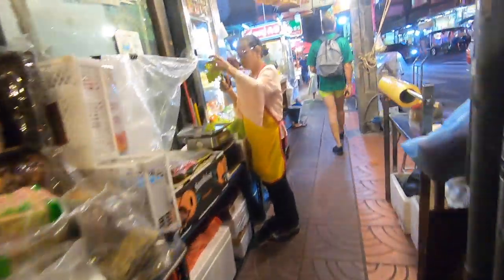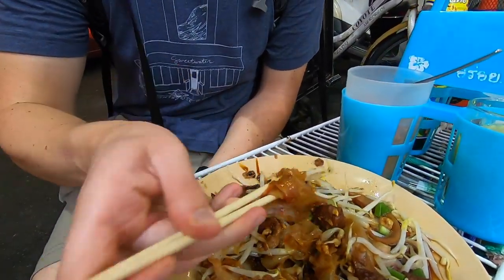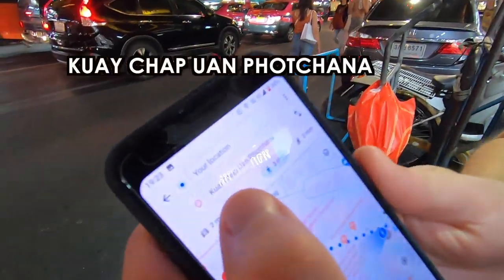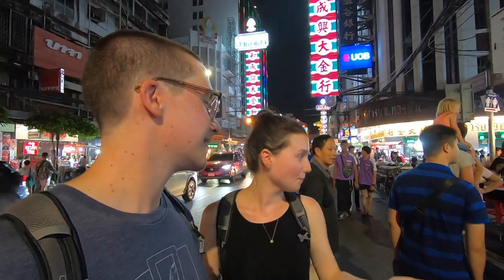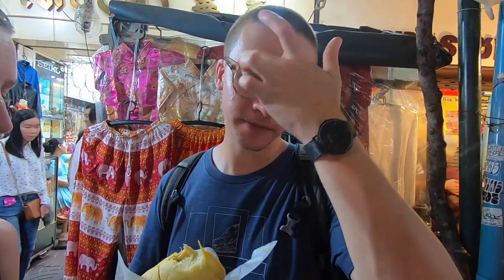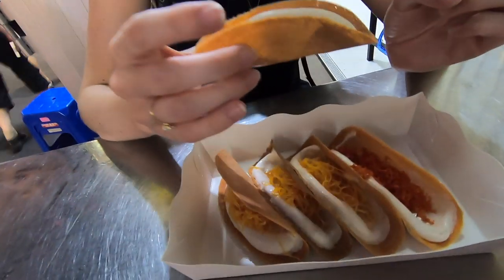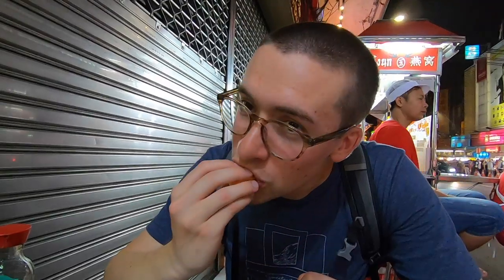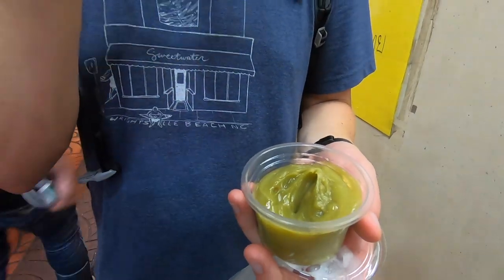CHINATOWN FOOD TOUR BANGKOK (DIY Food Tour for Cheap!)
Come with us as we try all different kinds of street food in Chinatown (Yaowarat Road) in Bangkok. We found the best places to go by watching other YouTube videos and decided to make our own food tour! This tour is for the budget traveler as we only spent $12 in total for both of us the whole night!

Places Visited:
2:23 Chinatown Yaowarat Road
3:16 Steamed Noodles at Thai Rong Jie Kueh (461 Yaowarat Rd, Samphanthawong, Bangkok 10100, Thailand)
5:55 Rolled Rice Noodle Pork Soup at Kuay Chap Uan Photchana (Yaowarat Rd, Chakkrawat, Chakkaphat, Bangkok 10100, Thailand)
9:35 Pomegranate Juice (Can be found on Yaowarat Rd)
10:14 Durian Fruit (Can be found on Yaowarat Rd)
12:38 Thai Pancakes (Can be found on Yaowarat Rd)
14:54 Fried Dough at Pa Tong Go Savoey (489 Yaowarat Rd, Samphanthawong, Bangkok 10100, Thailand)

We are traveling to 9 different countries over the course of 2 months on our way to Australia! We're uploading daily vlogs to capture our journey.